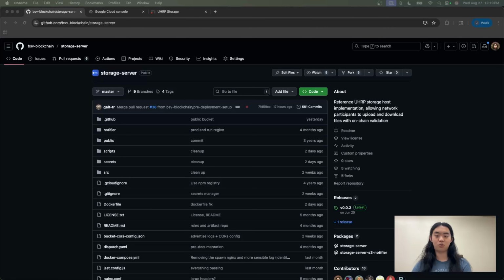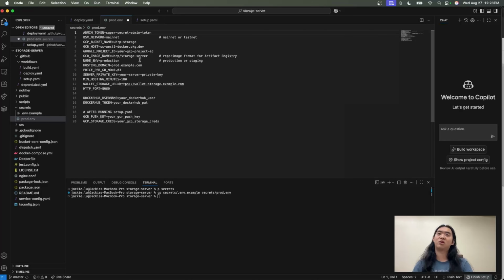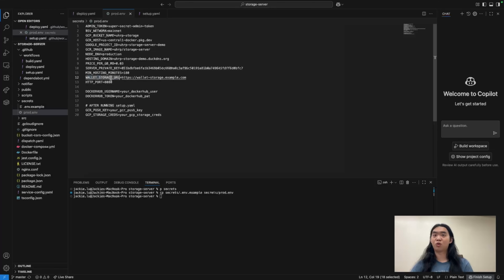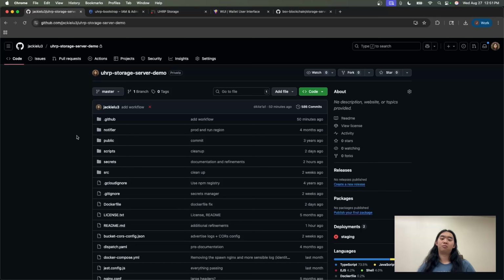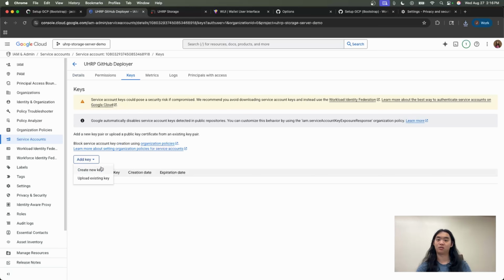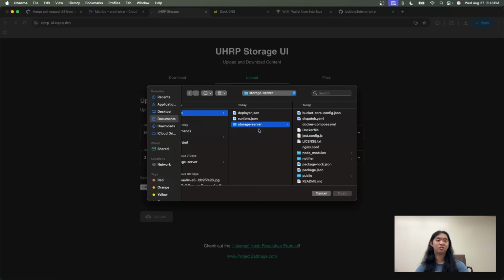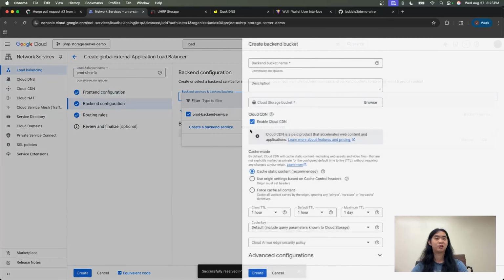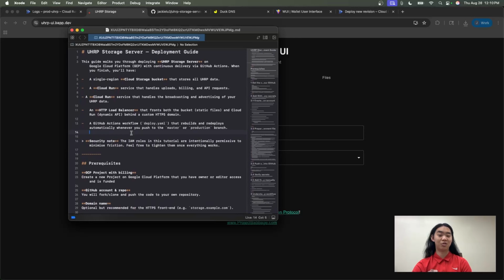Deploy a UHRP Storage Server on GCP with Cloud Run & GitHub Actions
In this step-by-step tutorial, Jackie Lu walks you through deploying a UHRP Storage Server on Google Cloud Platform—end to end. By the finish, you’ll have a production-ready UHRP server running on Cloud Run, a single‑region Cloud Storage bucket for content, an HTTPS load balancer with a custom domain, and continuous delivery via GitHub Actions.

What you’ll learn:

- Prerequisites and repo setup (fork/clone, switch remotes, production vs. staging)
- Configuring GitHub Actions secrets from the provided template (admin token, BSV network, bucket, Artifact Registry, runtime/deployer keys, pricing, hosting domain, etc.)
- One-time GCP bootstrap (enable required APIs, create Artifact Registry, service accounts, and the storage bucket)
- Deploying the two Cloud Run services (main storage API and notifier) with CI/CD
- Creating an HTTPS load balancer that routes /cdn/* to the bucket and everything else to Cloud Run
- Pointing your domain via an A record and provisioning a Google‑managed TLS certificate
- Verifying uploads and downloads with the UHRP UI

UHRP leverages BSV’s scalable, stable protocol and UTXO model to advertise hosting commitments and make content available peer‑to‑peer. This tutorial gets you from zero to a working server you can share with users and applications.